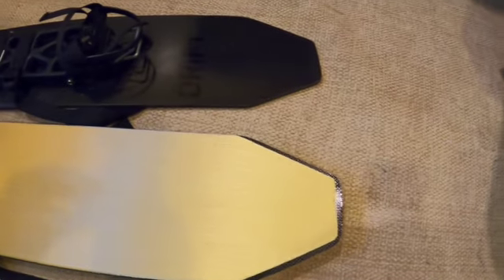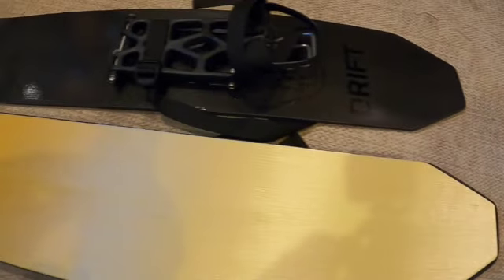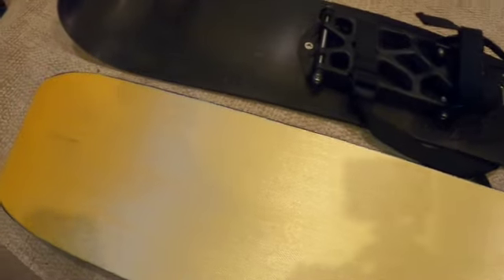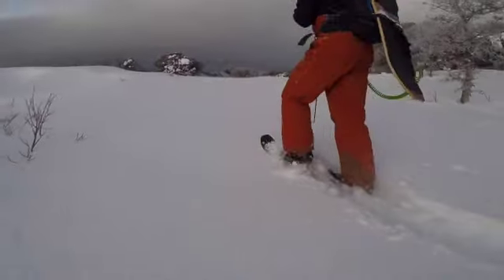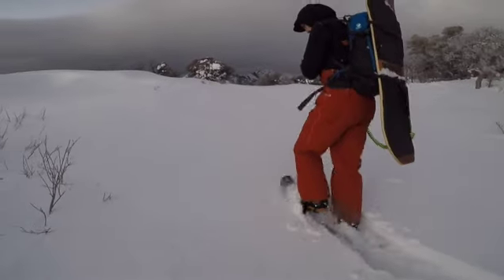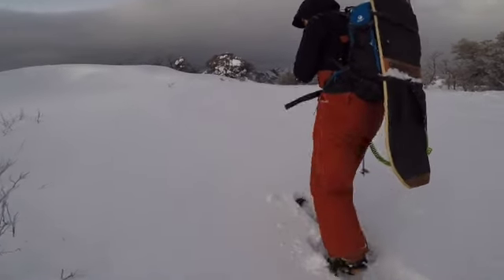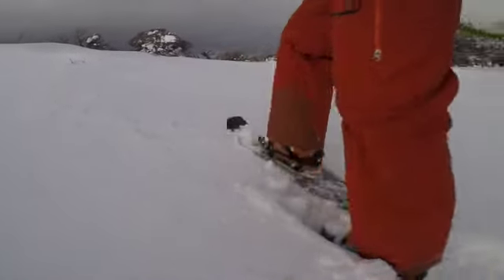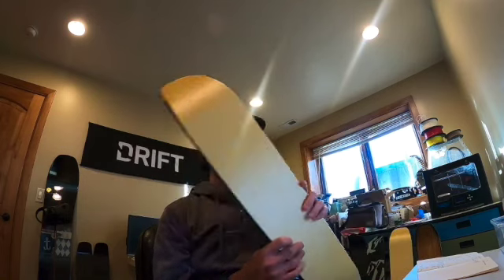Carbon Drift Boards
Original Carbon Drift boards.  Stiffest, Lightest, Largest surface area boards that Drift offers. Cofounder and designer talks tech and product fit.